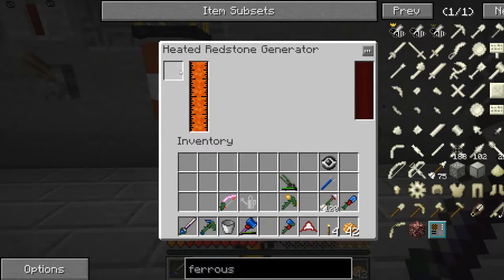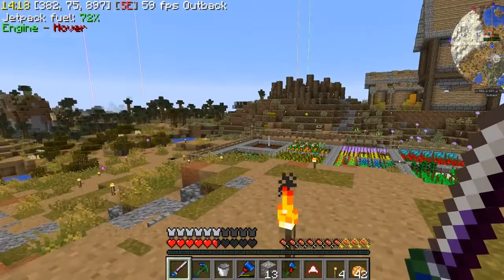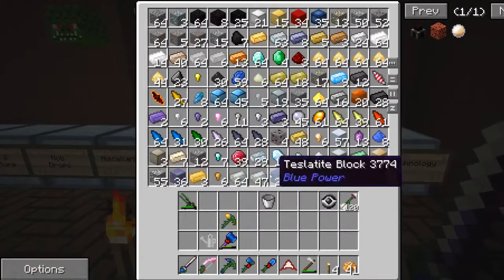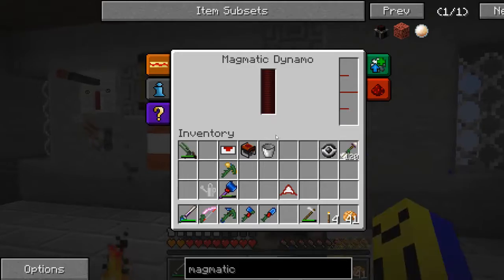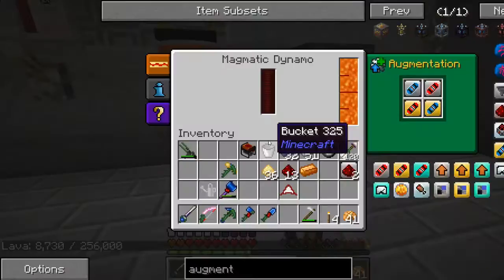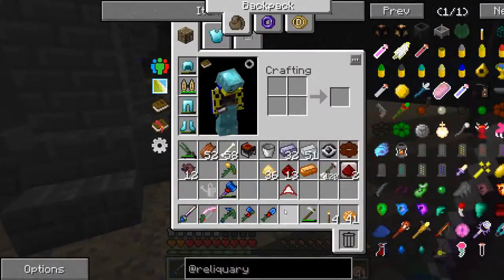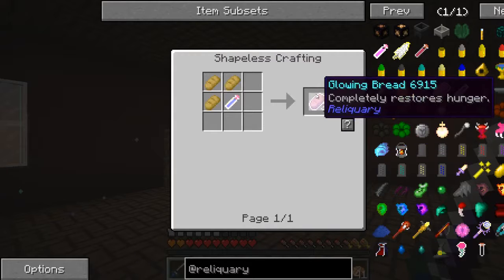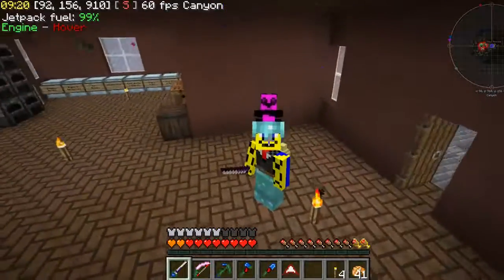Minecraft: Unabridged: Augmentation Station (Episode - 21)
In this episode of Unabridged we start using magmatic dynamos and adding augmentation to them.